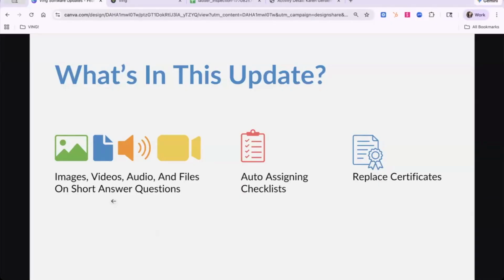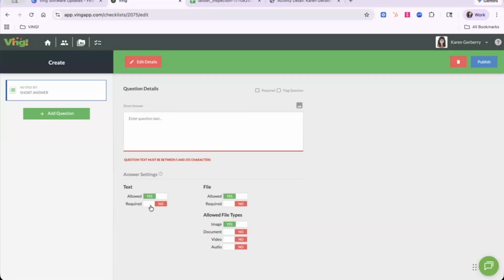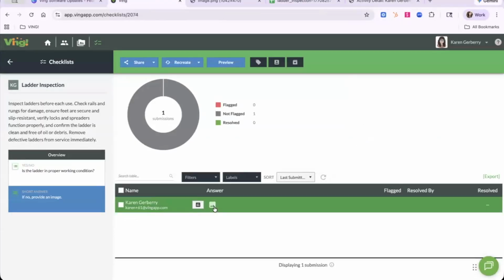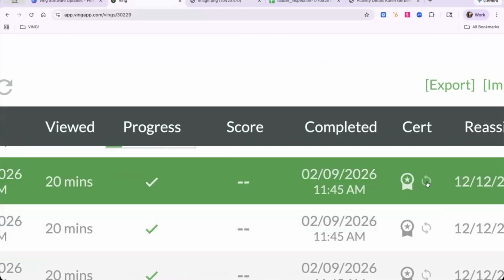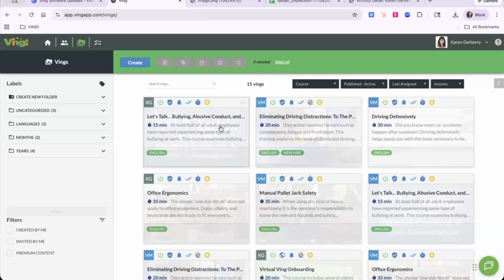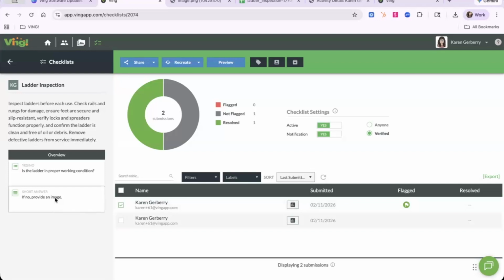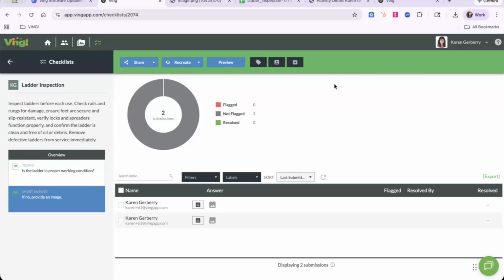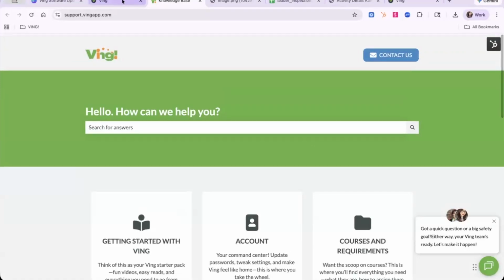Short Answer Media - Recurring Checklists - Ving Software Update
This webinar walks through the newest software release and highlights three powerful updates designed to improve documentation, visibility, and day-to-day workflow efficiency.

Viewers will learn how enhanced short answer questions now support image, video, audio, and file uploads, making it easier to collect real-world proof from the field. The session also demonstrates how to build and manage auto-assigning checklists for recurring tasks, helping teams stay consistent without manual reassignment. Finally, the webinar covers the new replace certificate feature, allowing administrators to quickly correct certificate uploads without deleting records or recreating assignments.

Additional discussion includes common user questions around upload limits, how videos display in reports, and best practices for recurring checklist scheduling. The webinar also explores practical applications, including inspections, equipment tracking, and compliance documentation.

Whether you’re responsible for safety, training, or workforce management, these updates help streamline processes while strengthening accountability and recordkeeping.

Chapters
00:00 – Welcome & Release Overview
02:19 – Enhanced Short Answer Questions
07:14 – Auto-Assigning Recurring Checklists
09:20 – Replace Certificate Feature
10:10 – Q & A